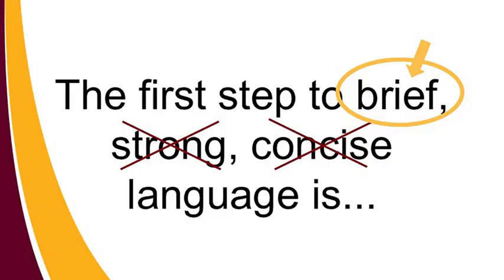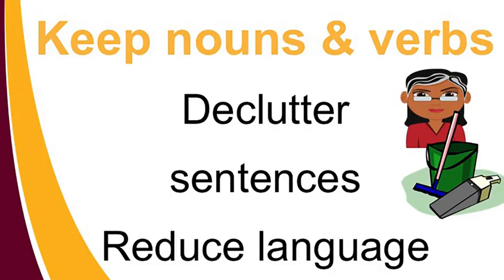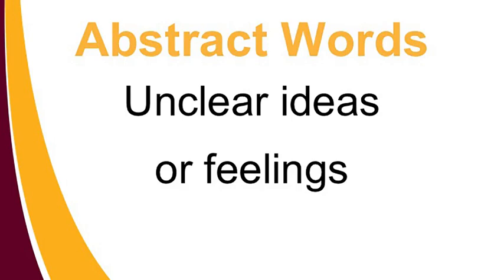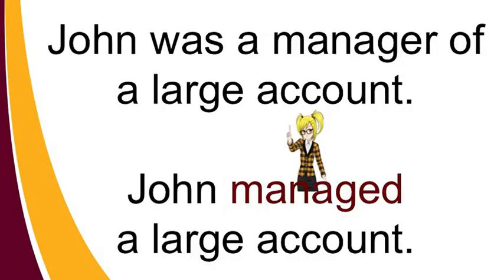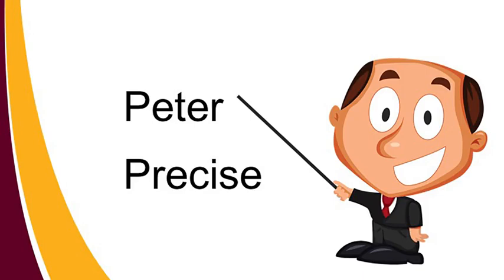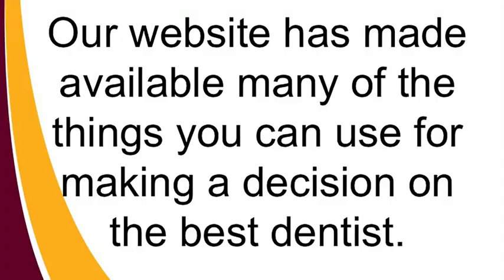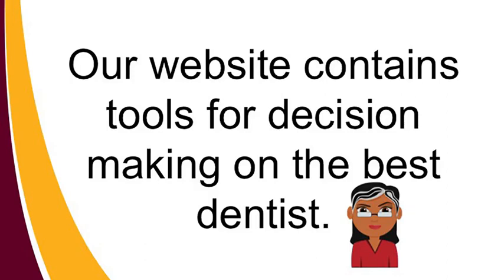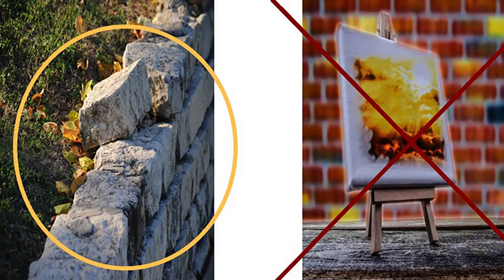Business Communication Concise Language